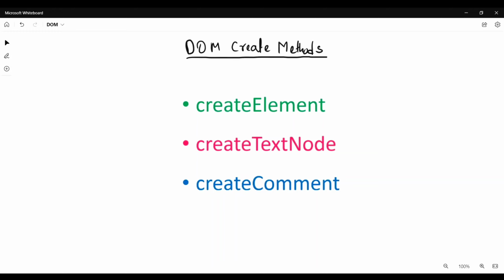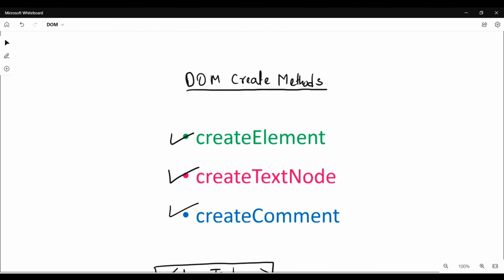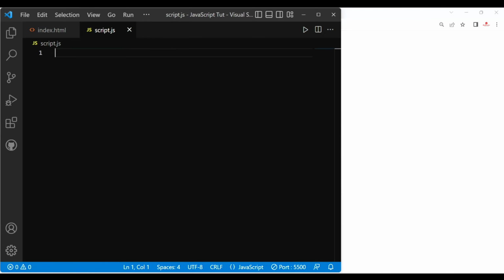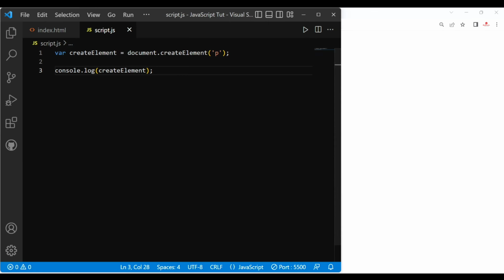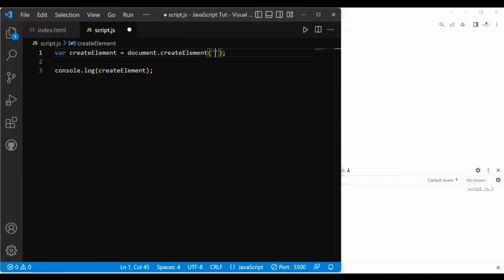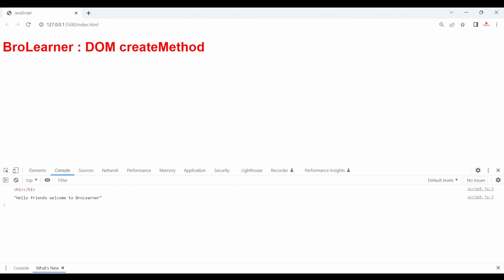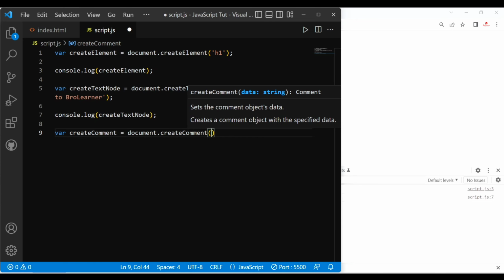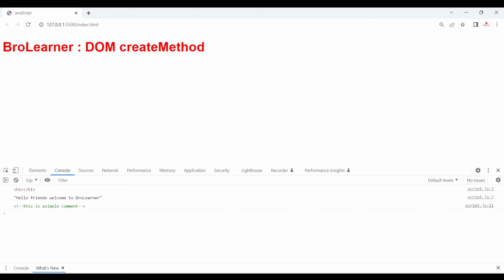dom createMethod in javascript | how to create html tag, text and comment in javascript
In this video we are going to discuss how to create html element or tag, text and comment in javascript with the help of document object model or dom.

The document.createElement() is a method used to create the HTML element.